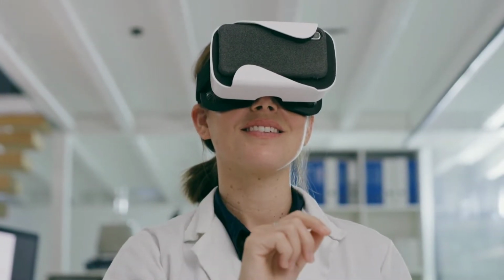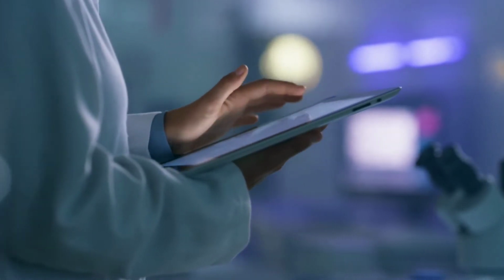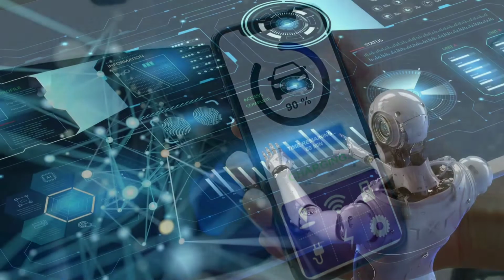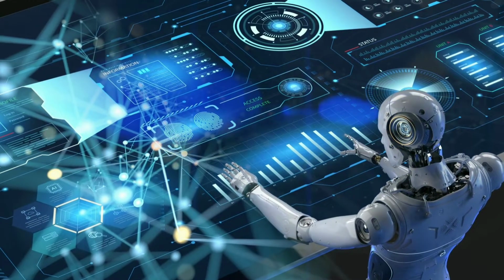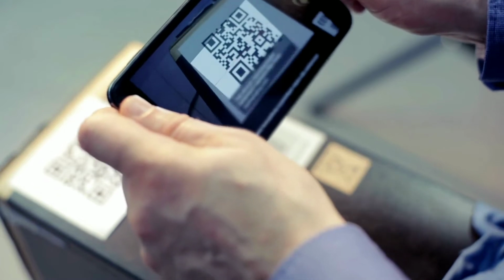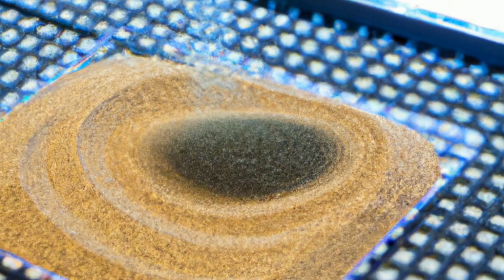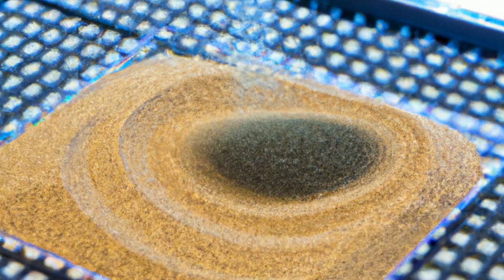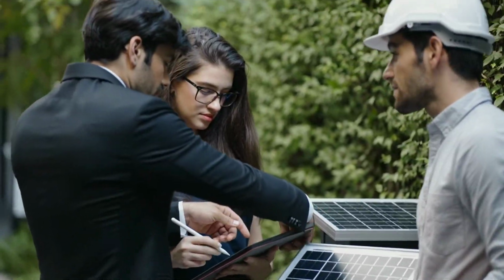From Sand to Smartphones: The Making of a Microchip - Intel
Have you ever wondered how a simple grain of sand turns into the tiny microchip that powers your smartphone? In this video, we take a look at the process of converting sand into silicon and the subsequent steps involved in creating a microchip. From the purification of silicon to the creation of the wafer, we explore the technology behind one of the most important components of modern electronics. See how Intel, a leading producer of microchips, takes raw materials and turns them into the powerful CPUs that drive our smartphones and mobile devices. Discover the science and engineering behind the smartphones you use every day.
Chapters
0:00 introduction
0:40 how smartphone chips are manufactured
1:34 testing of silicon wafers
2:00 History of silicon microchips
2:22 foundation of smartphone and computer chips
3:00 wafers slicing
3:30 Smartphone manufacturing history
4:10 Demand of microchips
5:00 Use of semiconductor silicon chips in others devices
6:15 future improvement in micro chips
7:00 Contribution of silicon microchips in Economies
8:14 conclusion
8:41 outro